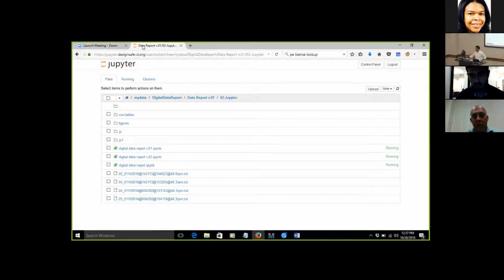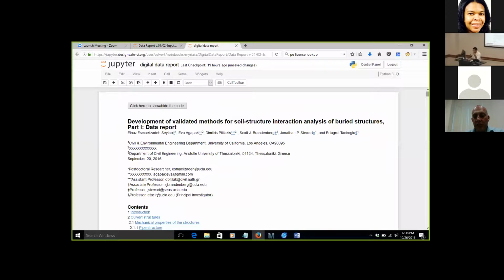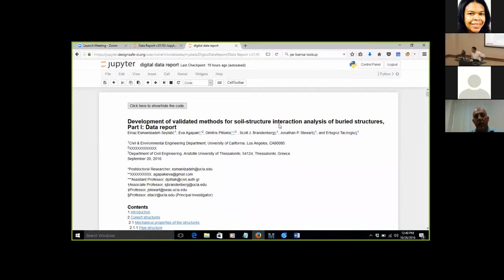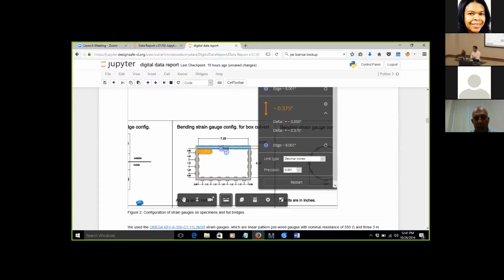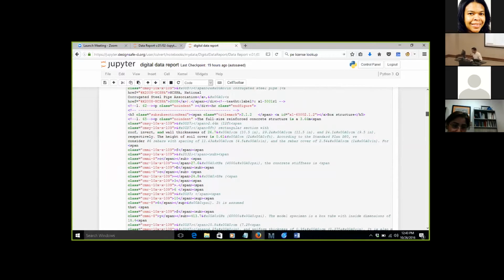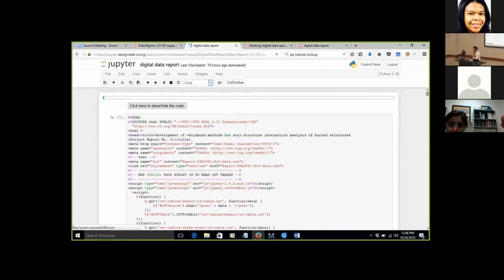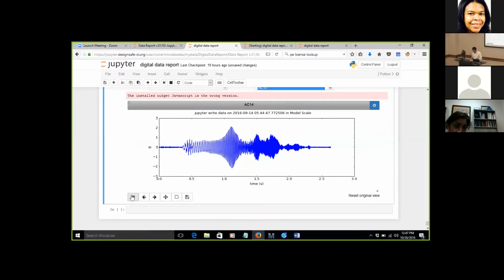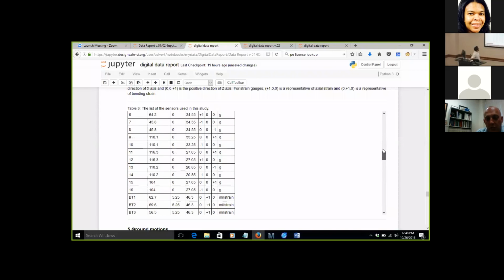WEBINAR | PART 2 - Jupyter, Python, and the Scientific Workflow, Oct. 26, 2016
This webinar will be focused on using DesignSafe to build a Jupyter Notebook in Python. We will explore some existing notebooks, copy sample data into DesignSafe, load the sample data into Python and our Jupyter Notebook, and learn various graphing techniques to explore the data using the Matplotlib module.

PART 2 includes the supplemental presentation by Professor Scott Brandenberg (UCLA) on how his team transformed a PDF data report from the UC Davis centrifuge into an interactive, easily accessible Jupyter notebook.